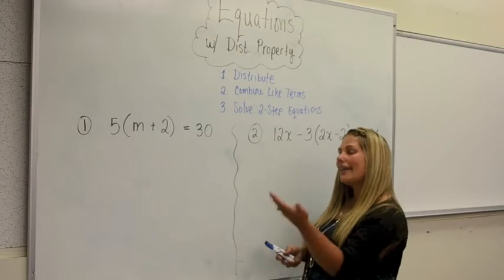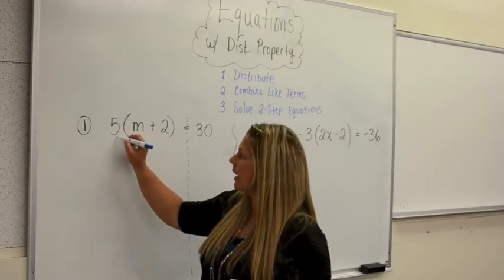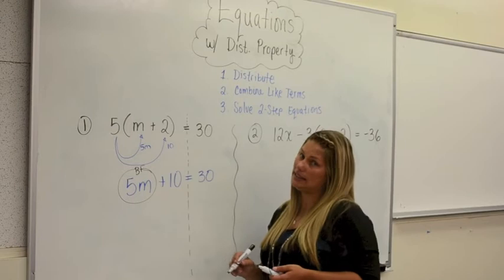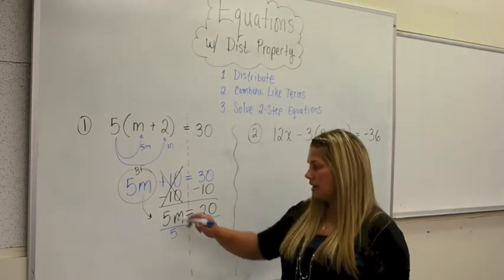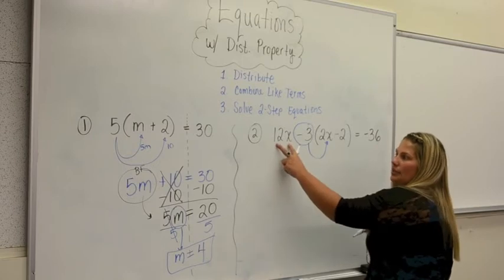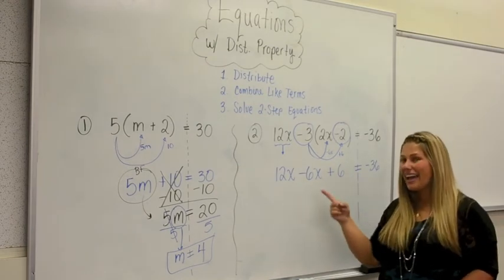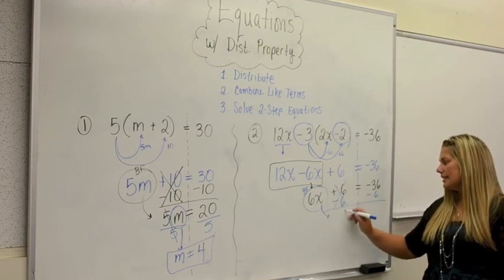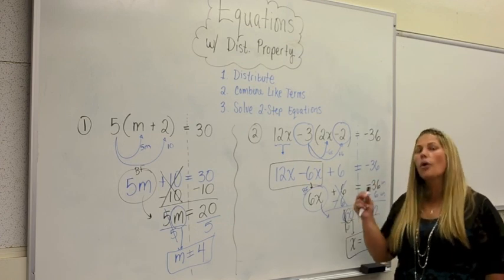3 4 Equations Distributive Property